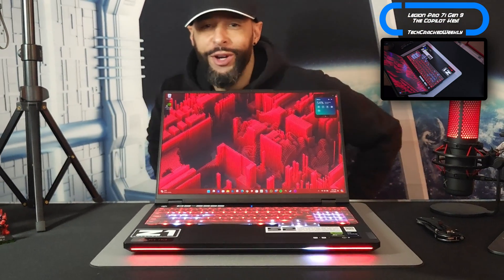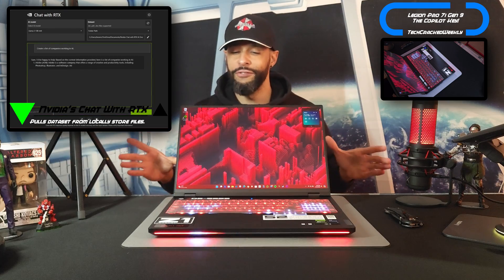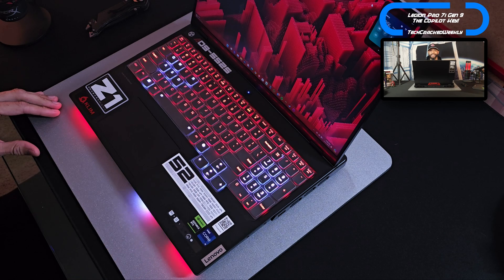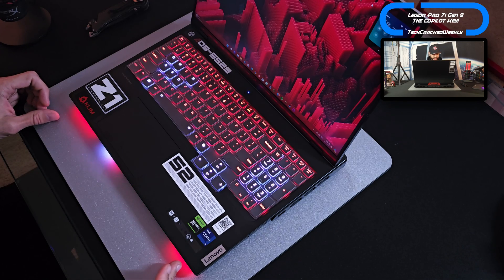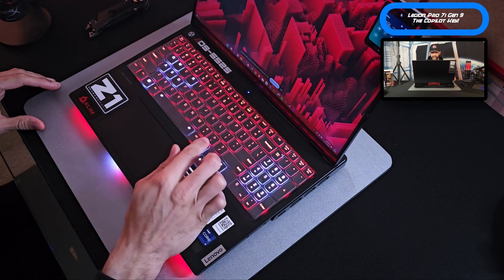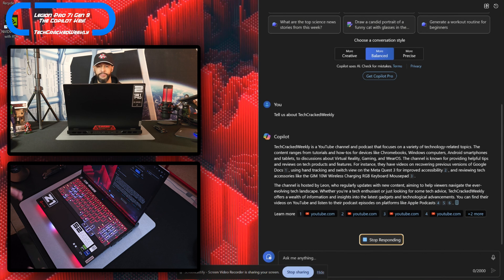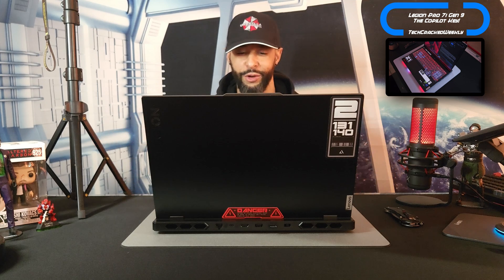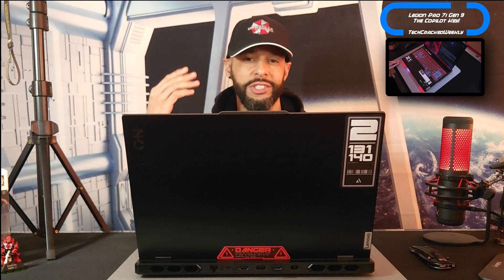●Lenovo Legion Pro 7i Gen 9 AI Gaming PC | Keyboard, Copilot Key, Copilot Pro, Nvidia Chat RTX!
Experiment 074/365 2024 | 2024 Lenovo Legion Pro 7i Gen 9 AI-Capable Gaming Laptop Keyboard, Copilot Shortcut Key, Copilot Pro Subscription & Nvidia Chat With RTX!

Looking to build the ultimate load out? Find items shown and a list of related items at the Amazon Storefront

Today we are covering more of the Lenovo Legion Pro 7i Gen 9, a AI-capable gaming laptop and there are so many topics to cover for this device, but I think it’s time to actually starting talking about the AI features, and what better place to start with Copilot AI shortcut key?!